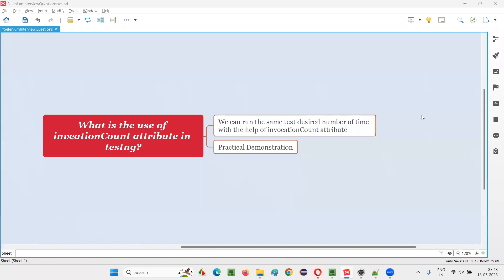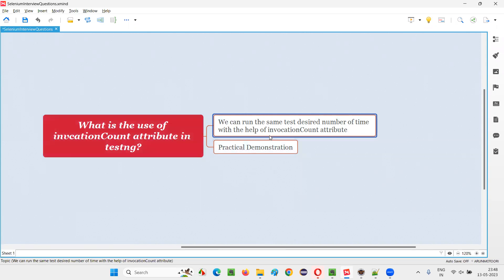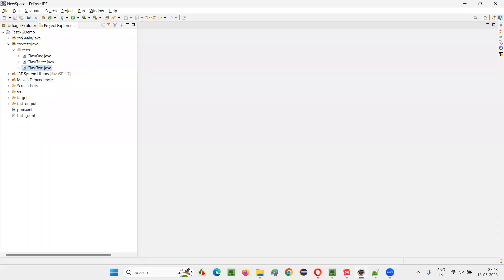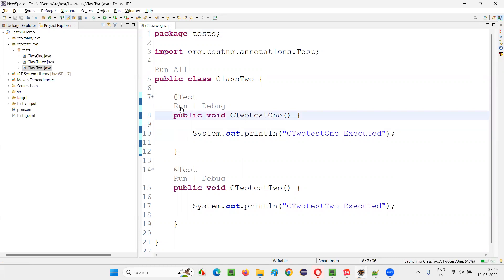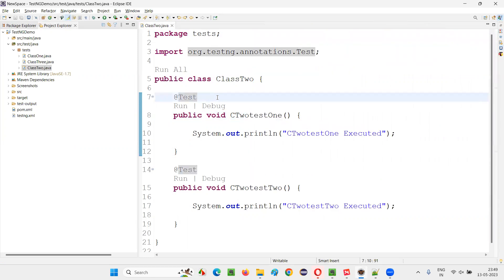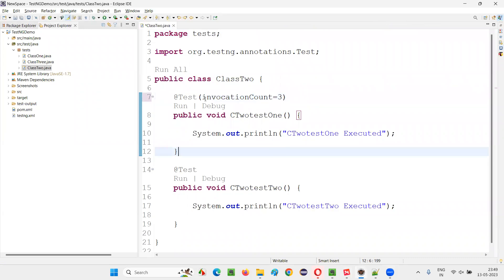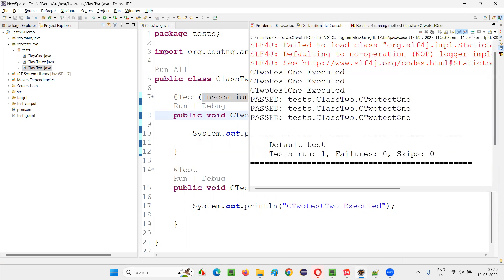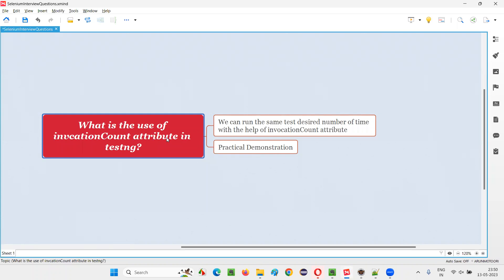What is the use of InvocationCount attribute in TestNG (Selenium Interview Question #117)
In this session, I have answered one of the Selenium Interview Questions i.e. What is the use of InvocationCount attribute in TestNG